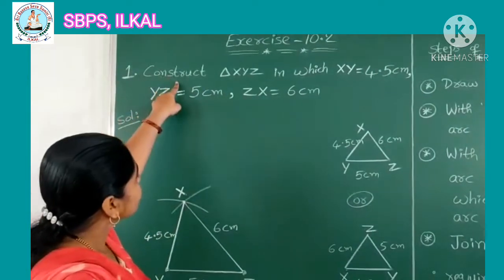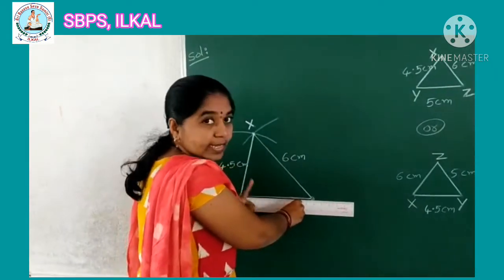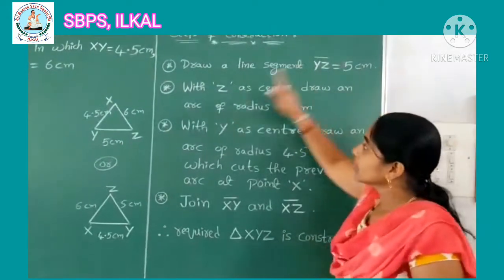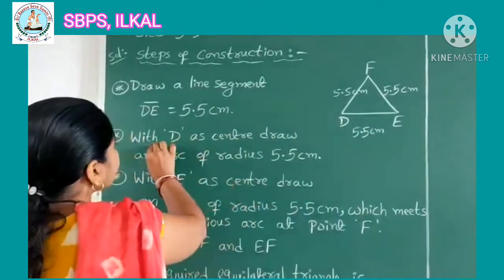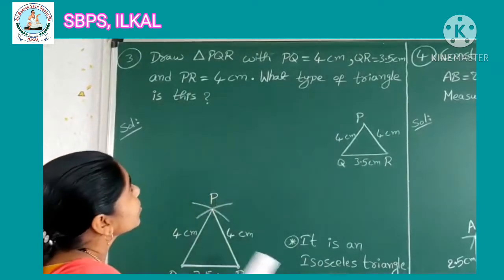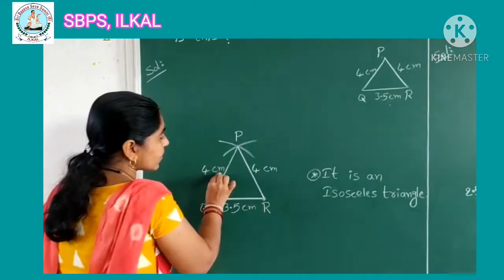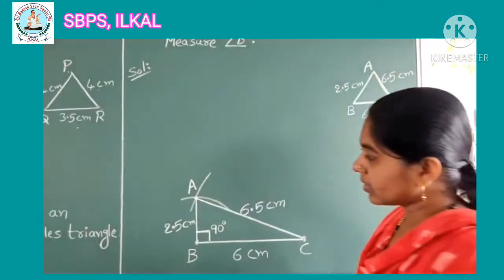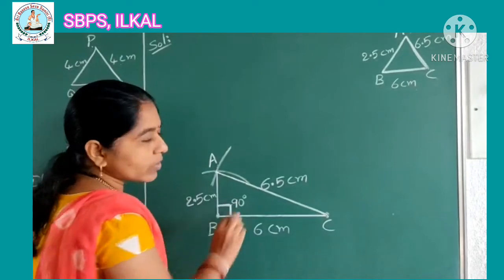Chapter - 10: Practical Geometry Exercise - 10.2